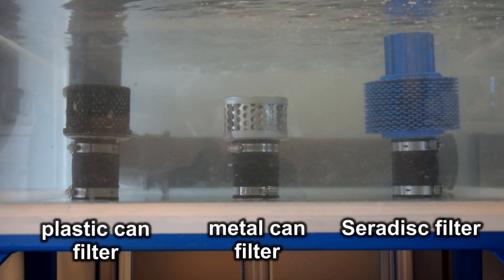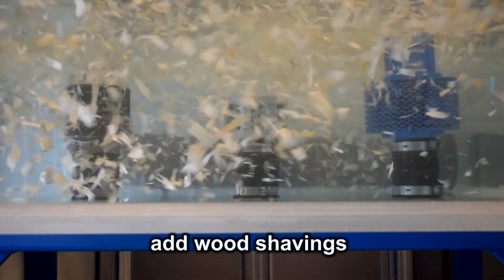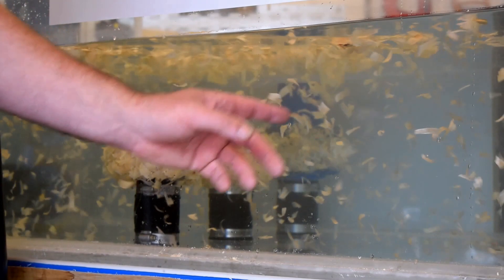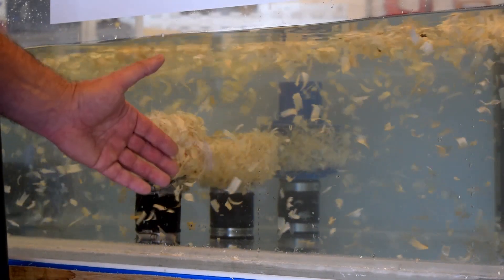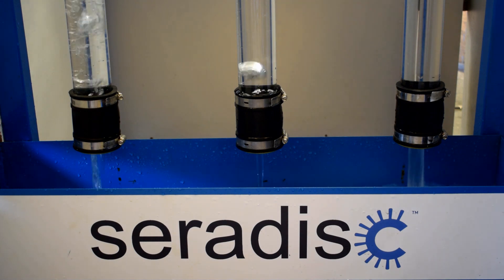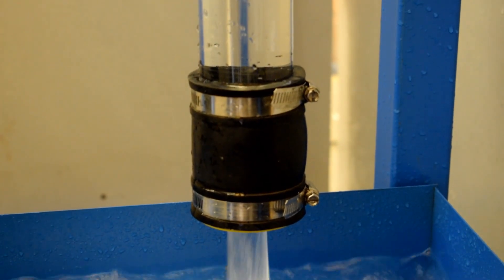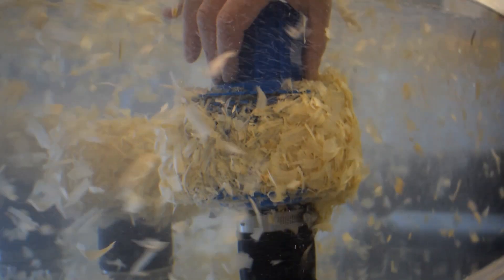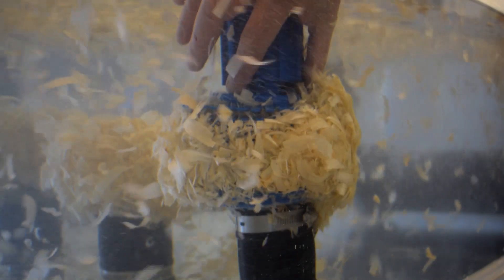Amazing performance of Seradisc pump filter compared to can-type filters (short version)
Here we have the shortened version of a video showing the amazing performance of the Seradisc pump filter when directly compared to the traditional can type pump filters. Gives far better protection for your water pump.